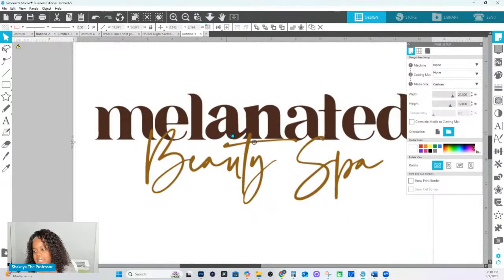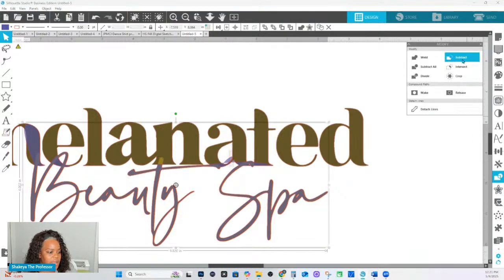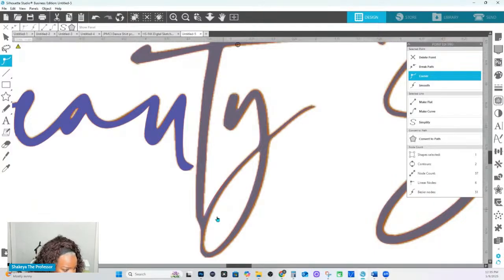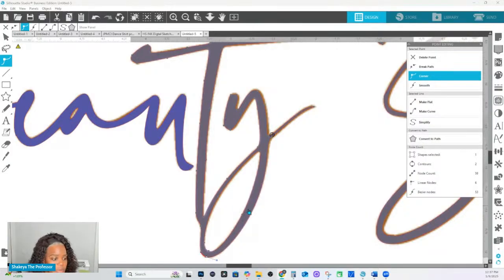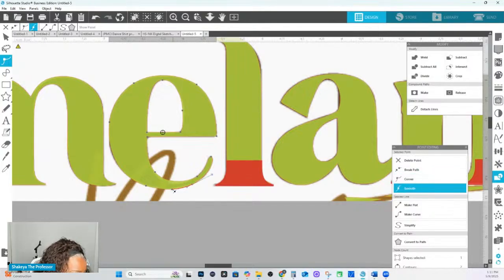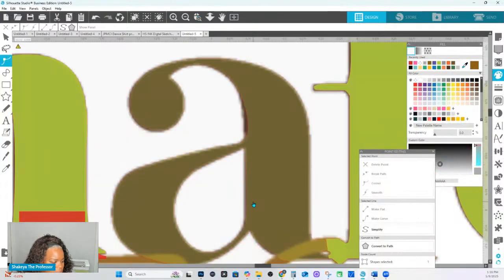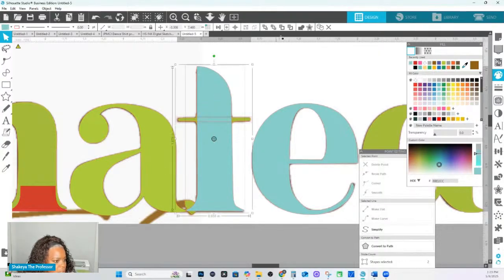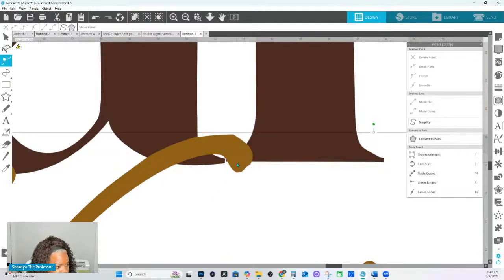Logo Repair | Pixelated Jpeg to Vector (svg) | Silhouette Studio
Learn Silhouette Studio From THE BEST !!